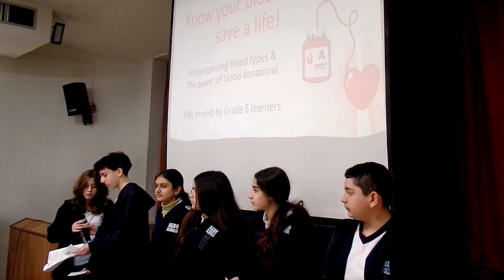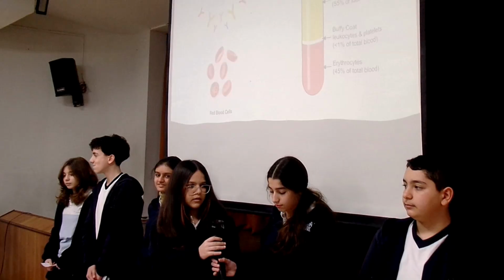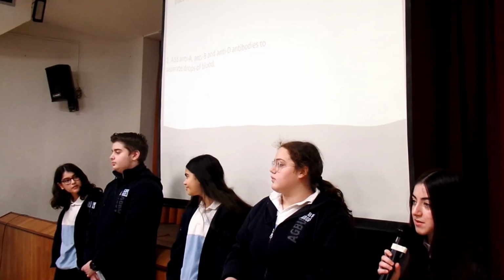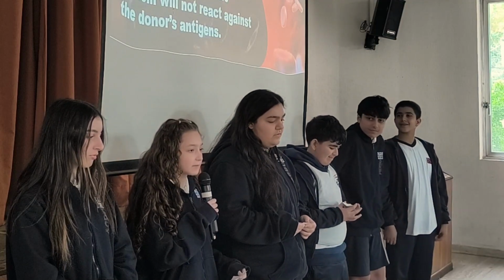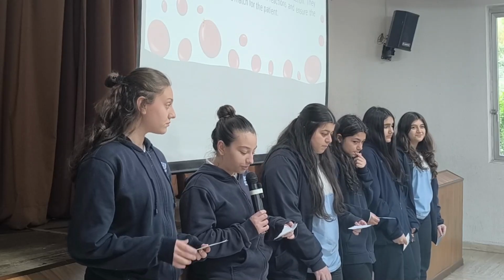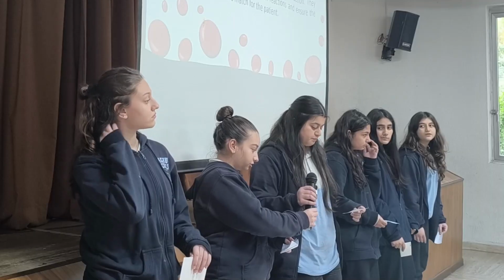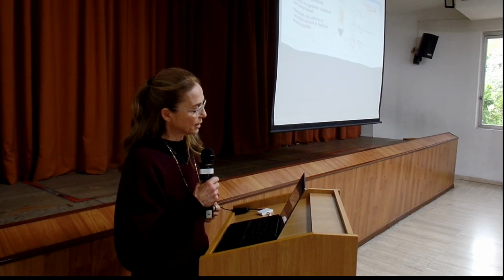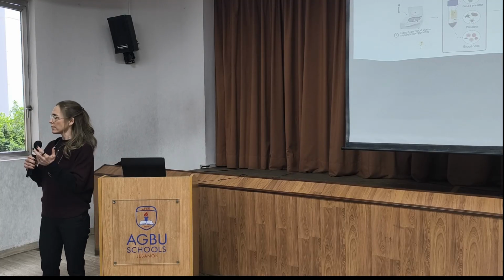🩸 Saving Lives, One Drop at a Time: Grade 8 Biology PBL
ՀԲԸՄ-ի վարժարաններու 8-րդ դասարանի աշակերտները, Հինգշաբթի, 26 Փետրուար 2026-ին՝ իրազեկման յատուկ արշաւ մը կազմակերպեցին՝ նուիրուած արեան ներարկման սկզբունքներուն եւ անոր կարեւորութեան։ Կենսաբանութեան այս նախագծային հումքով դասաւանդման (Project-Based Learning) դասի ծիրէն ներս, անոնք իրենց իւրացուցած գիտական գիտելիքը վերածեցին գործնական փորձառութեան։
Այս նախաձեռնութեան ընթացքին, մեր պատանի գիտնականները՝
🧪 Արեան խմբաւորման փորձարկումեր կատարեցին՝ հասկնալու համար արեան տեսակներու համապատասխանելիութիւնը։
📄 Տեղեկատուական թերթիկներ պատրաստեցին, ու զանոնք բաժնեցին իրենց դասընկերներուն ու ուսուցիչներուն։
🎤 Զեկուցումներու միջոցով իրենց գտած տեղեկութիւնները ներկայացուցին այլ դասարաններուն՝ նիւթի մասին գիտակից մօտեցումը քաջալերելով։
Յայտագրի ընթացին՝ հաճոյքն ունեցանք նաեւ հիւրընկալելու Դոկտ. Սիմա Թոքաճեանը (Մանրէական ծիներու մասնագէտ եւ համալսարանական դասախօս, ՀԲԸՄի Լիբանանի Կրթական Յանձնախումբի անդամ), որ մեր աշակերտութեան հետ մանրամասնօրէն քննարկեց արեան տուչութեան կարեւորութիւնը եւ գիտականօրէն հերքեց այդ նիւթին շուրջ գոյութիւն ունեցող թիւրիմացութիւնները։
Շնորհակալութիւն կը յայտնենք Տիկ. Նաթալին Ագըլեանին՝ մեր սաները այս ուղիով առաջնորդելու իր անխոնջ ջանքերուն համար։ Յատուկ շնորհակալութիւն՝ Դոկտ. Սիմա Թոքաճեանին՝ իր թանկագին ժամանակը տրամադրելուն եւ իր գիտական լայն փորձառութիւնը մեր աշակերտներուն հետ բաժնելուն համար։
Empowering our students to become health advocates! Our Grade 8 learners at AGBU Schools recently wrapped up an impactful Biology Project-Based Learning (PBL) journey focused on the vital principles of blood transfusion. From the laboratory to the lecture hall, our students took a deep dive into the science that saves lives.
Throughout this campaign, our young scientists:
🧪 Conducted hands-on blood typing experiments to understand the compatibility of different blood groups.
📄 Designed and distributed educational brochures to peers and teachers, spreading awareness about the importance of transfusion.
🎤 Presented their findings to other classes, honing their communication and leadership skills.
We were also deeply honored to welcome Dr. Sima Tokajian, University Professor of Microbial Genomics and member of the AGBU Lebanon Education Committee. Dr. Tokajian delivered an enlightening session on the global importance of blood donation and expertly debunked common myths associated with the process.
A huge thank you to Mrs. Natalin Akelian for her dedicated guidance and for inspiring our students throughout this project. We also extend our heartfelt gratitude to Dr. Tokajian for her invaluable time and for sharing her expertise with the next generation of leaders.